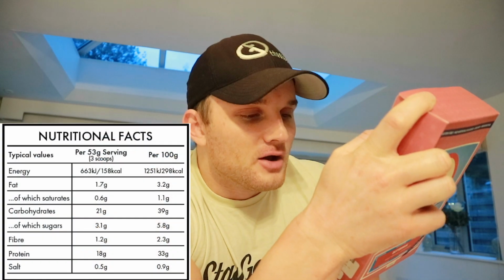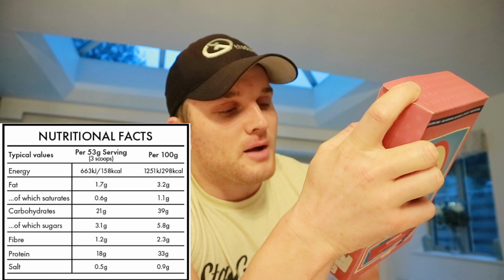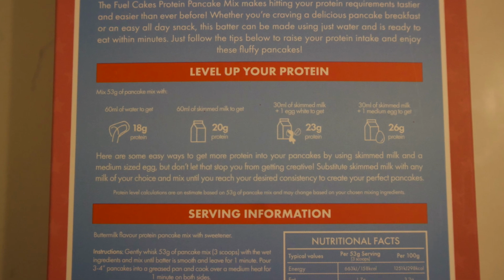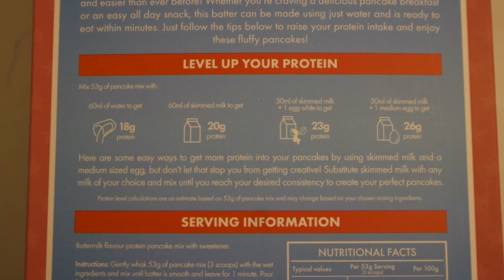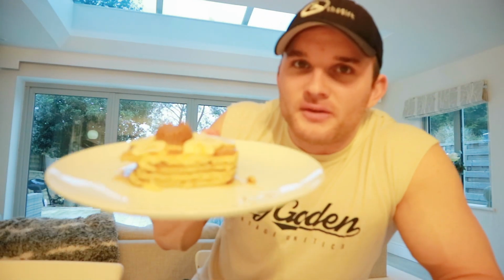Rob Lipsett | Protein Pancakes HONEST Review!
Honest review on Rob Lipsett's Protein pancakes.